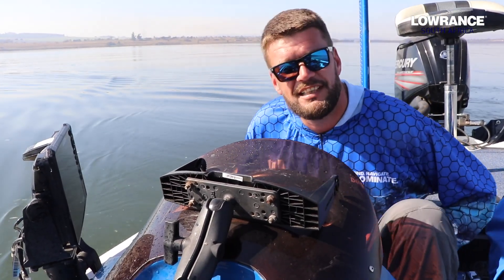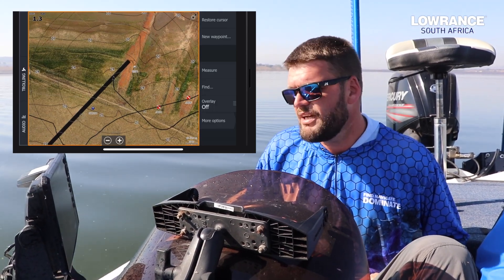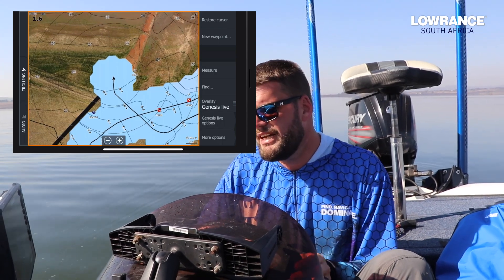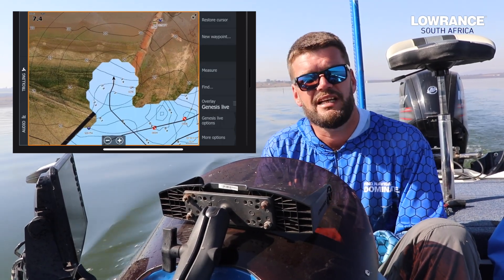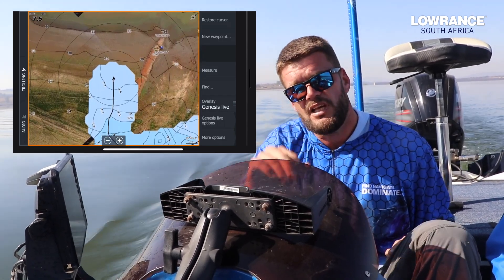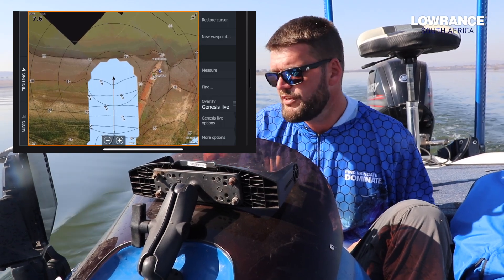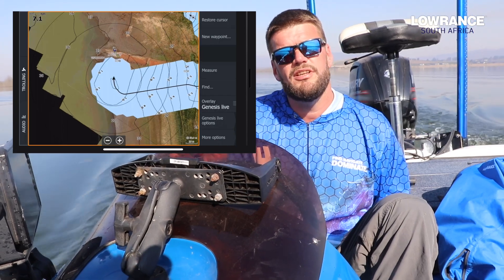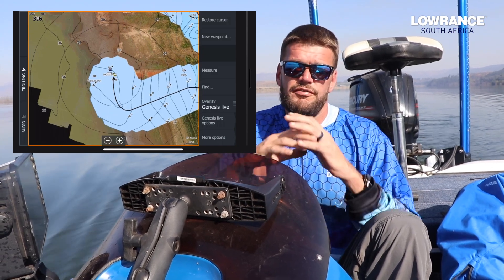Recording Contours with Genesis Live with John Minnie - LOWRANCE South Africa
Lowrance SA's Technical Manager John Minnie runs us through how easy it is to create your own contour maps using C-MAP Genesis Live on you Lowrance HDS Pro units.